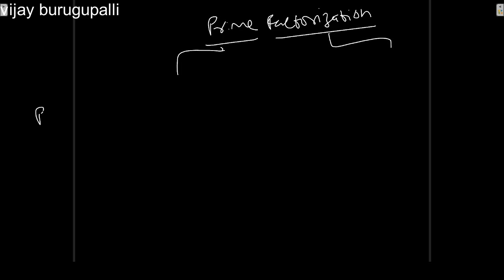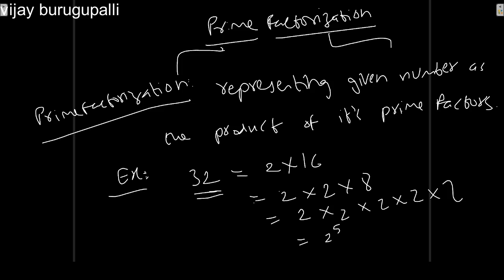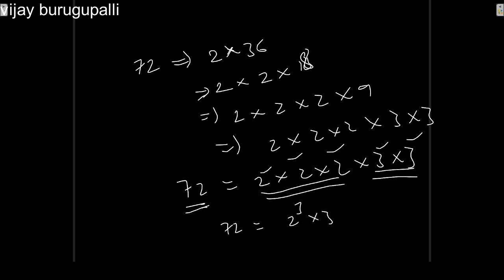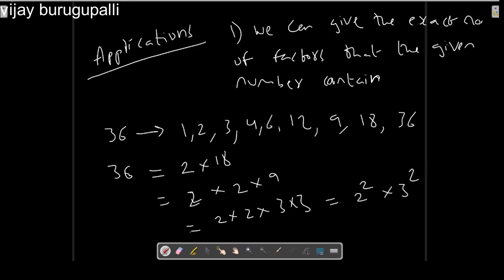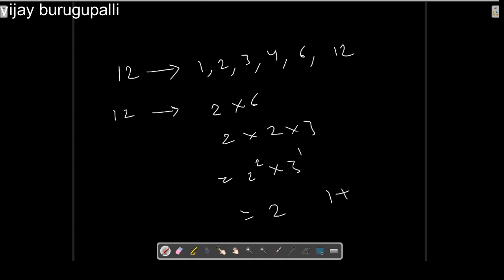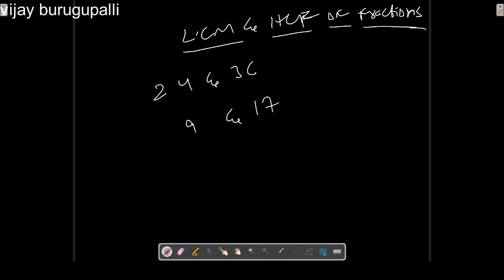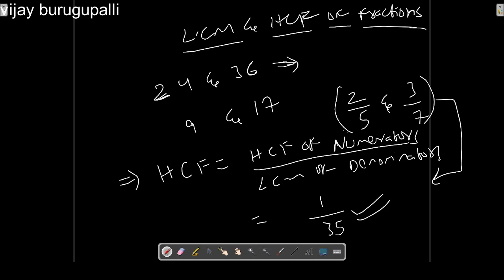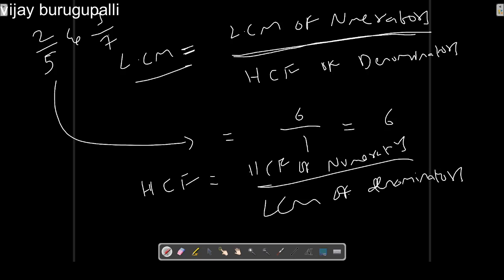Prime factorization | Aptitude for GRE | Quantitative Reasoning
This video explains about prime factorization and it's applications.